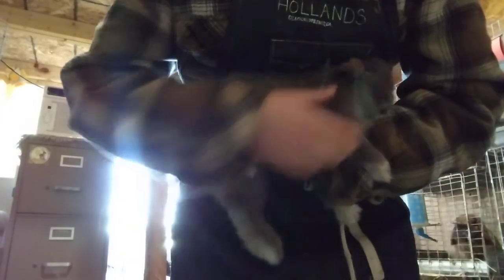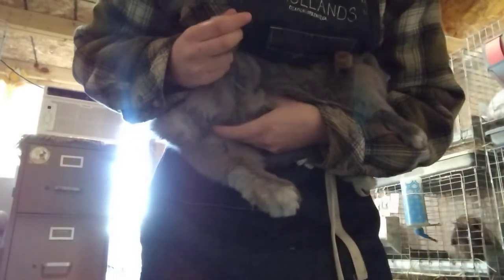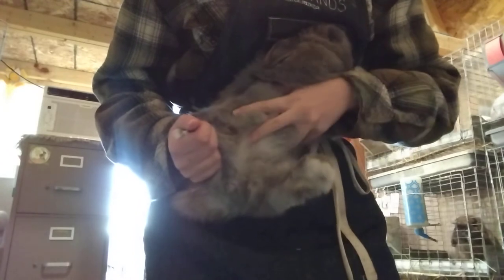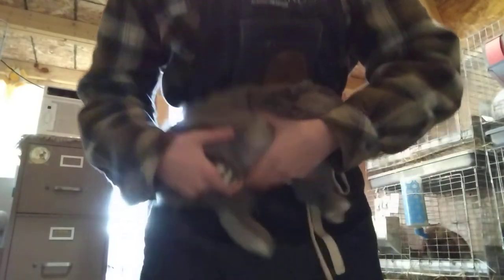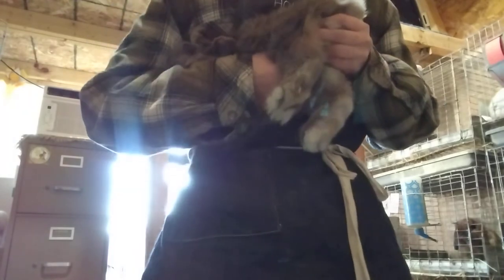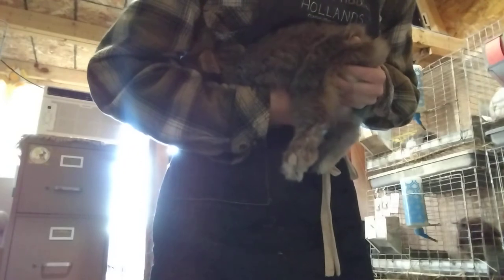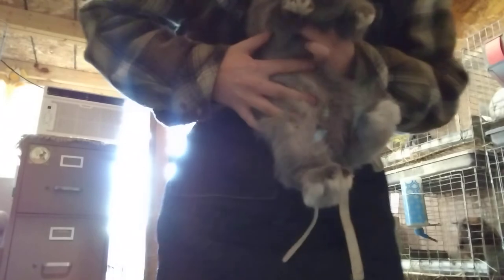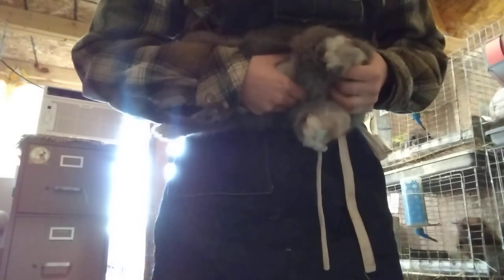How To Palpate A Holland Lop/Small Rabbit | Golden Rabbitry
Here's how I palpate my does.